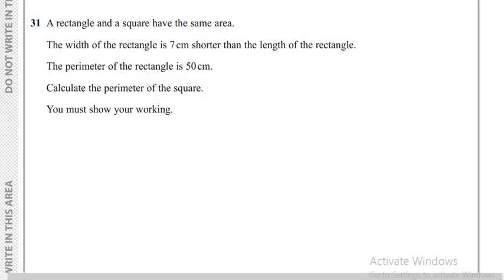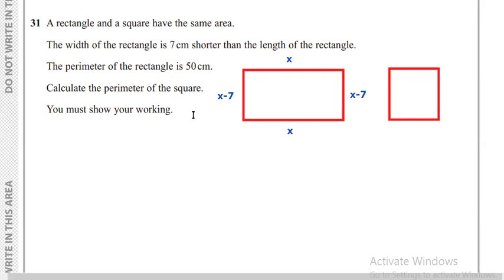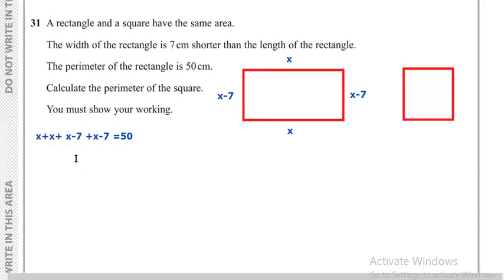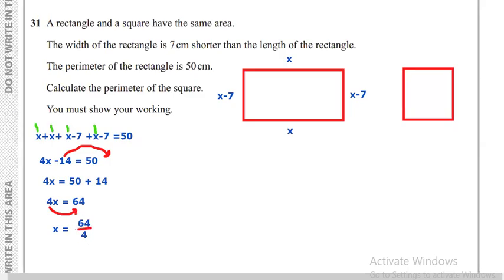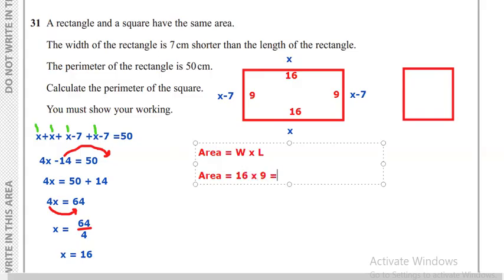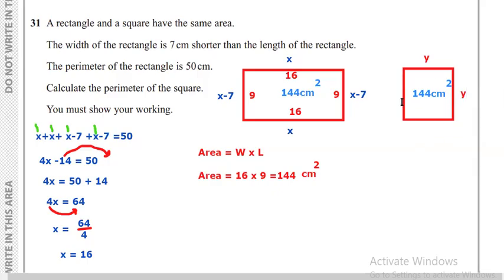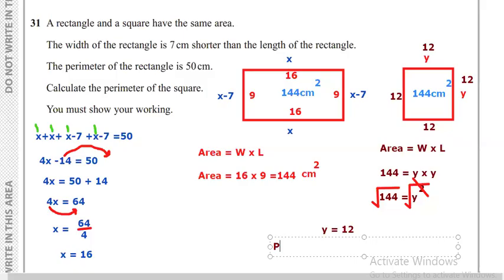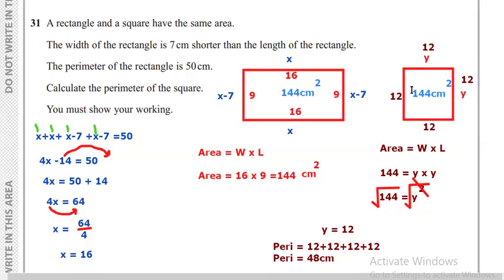Y9 Achievement test June 2023 Section B Q31 (P72831A)